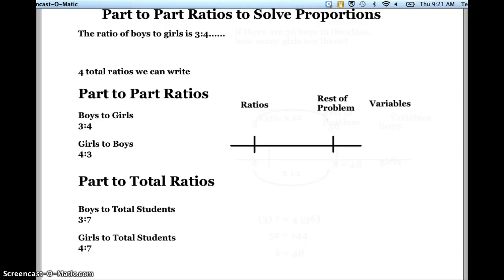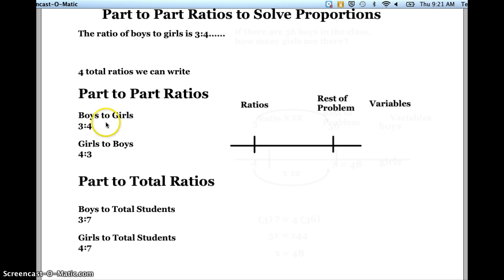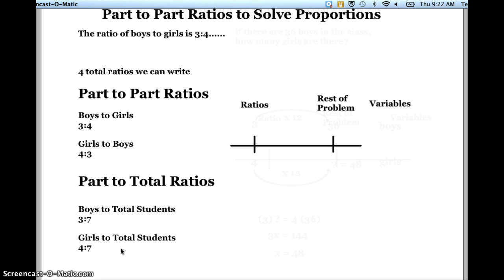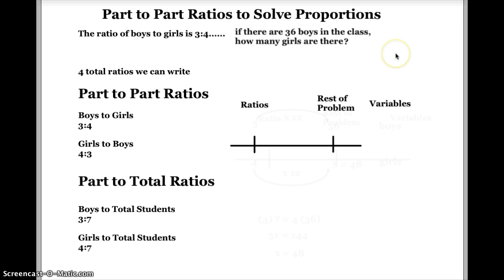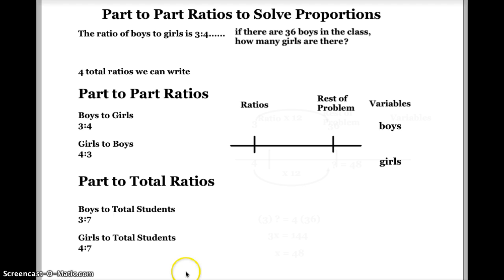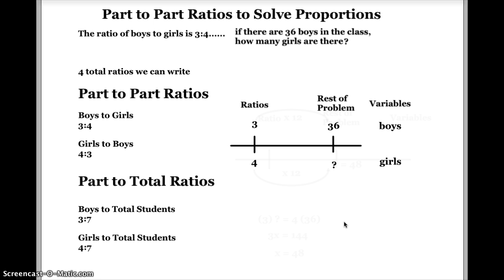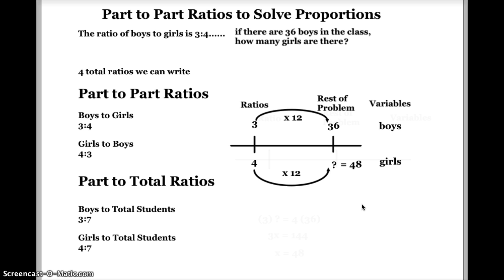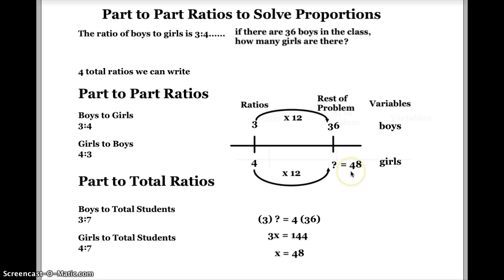Solving Proportions with Part to Part